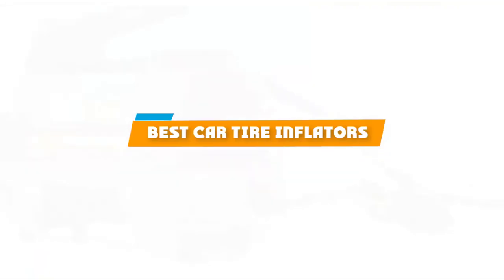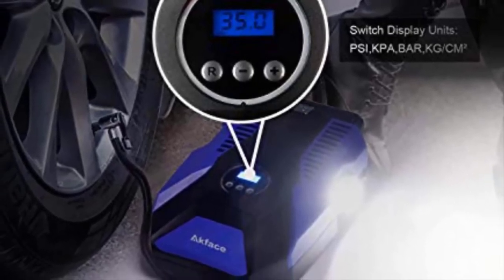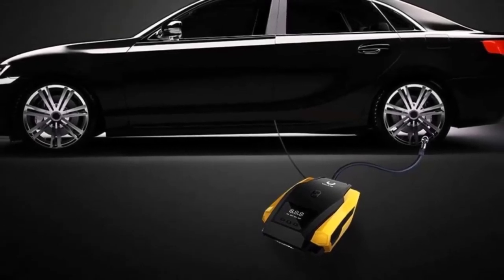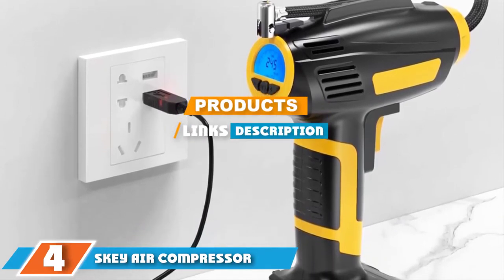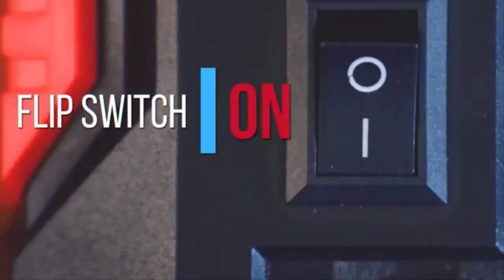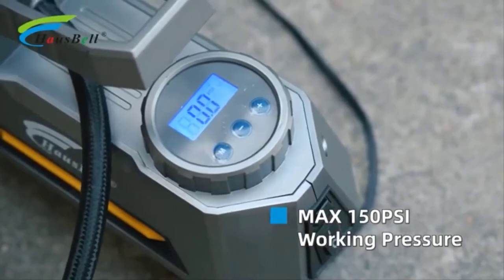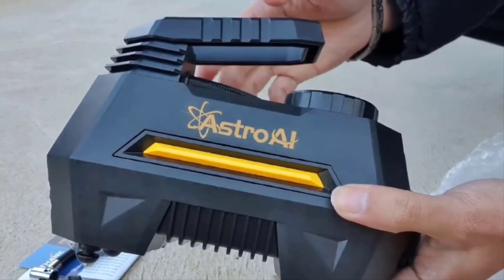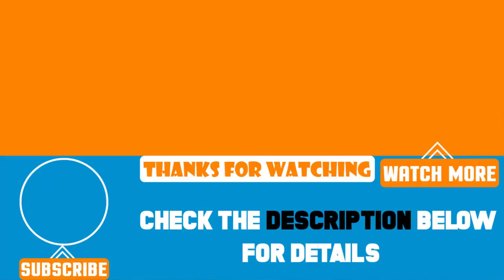Top 5 Best Car Tire Inflators Review In 2024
Best Car Tire Inflators featured in this video:

8. EPAuto 12V DC Portable Air Compressor Pump

7. AstroAI Air Compressor

6. HAUSBELL Portable air Compressor for Car Tires, 12V DC Air Compressor tire inflator Pump

5. FORTEM Digital Tire Inflator for Car w/Auto Pump/Shut Off Feature, Portable Air Compressor,

4. SKEY Air Compressor Tire Inflator

3. AirXwills Tire Inflator Air Compressor

2. VacLife Air Compressor Tire Inflator

1. Akface Tire Inflator Portable Air Compressor

To narrow down your searching effort, we have researched the market on the Car Tire Inflators. We already spent hours analyzing these top 5 Car Tire Inflators to ensure your worth buying. They all come with excellent features with a great price range.

This video on the Car Tire Inflators reviews in 2024 will add value for the money. So keep watching till the end and select the suited one for you.